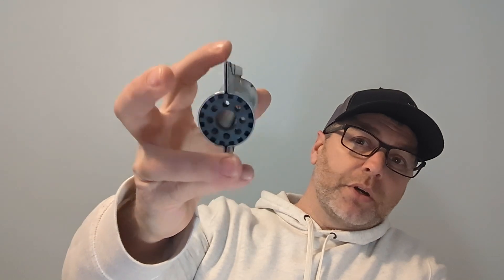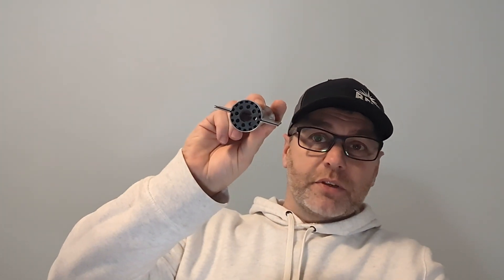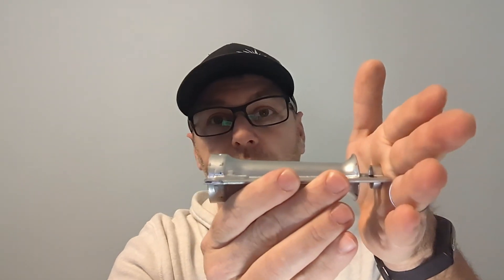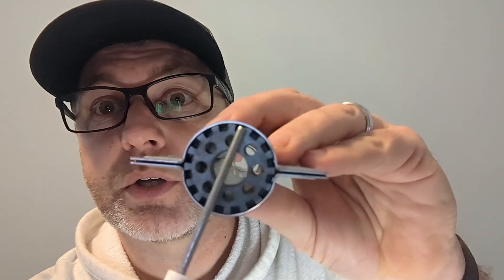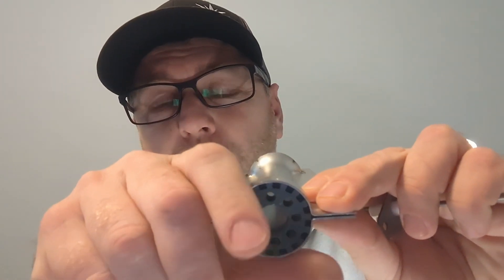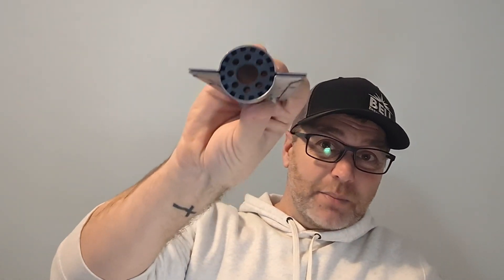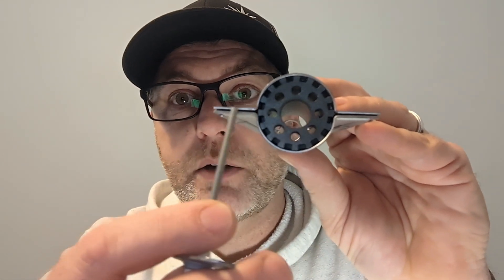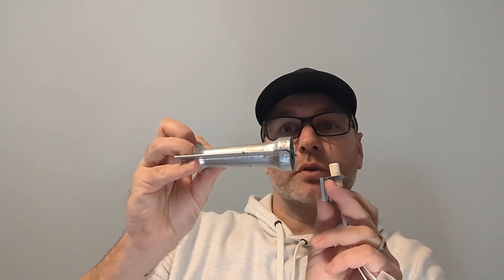Understanding Gas Furnace Burners: A Beginners Guide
Understanding how a furnace burner works is the first step to diagnose the problem.  If you have a furnace not lighting, not burning right or just needs cleaning, learning how they work can teach you how to fix them.